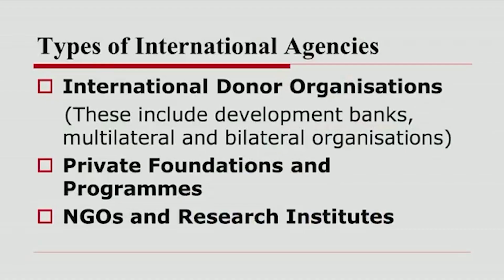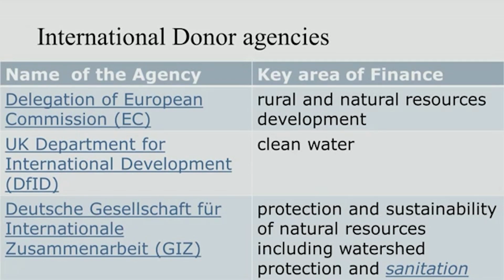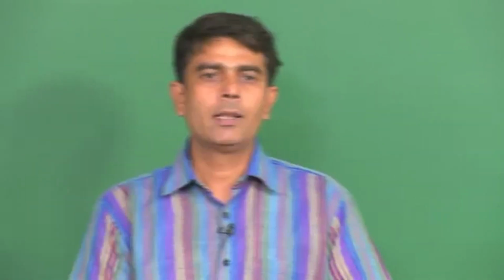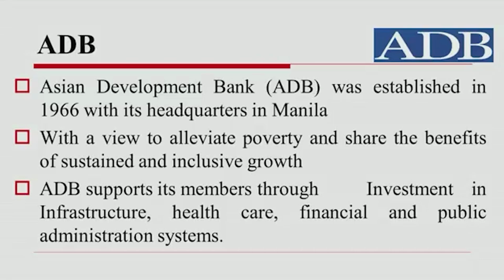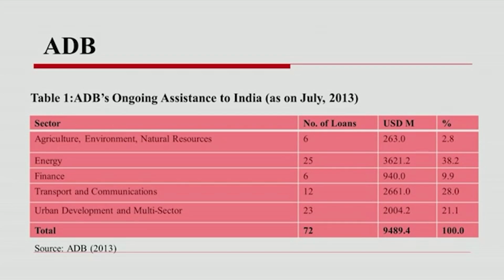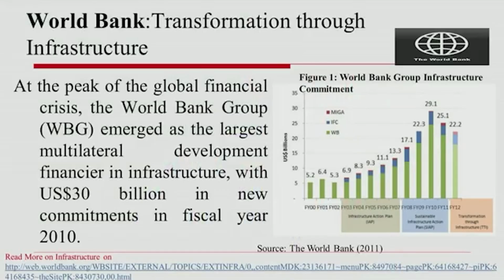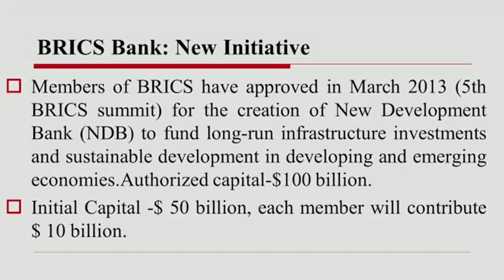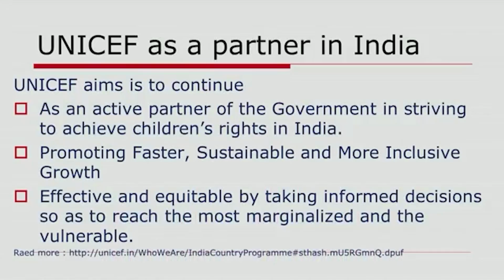Lec 06-Finance for Infrastructure